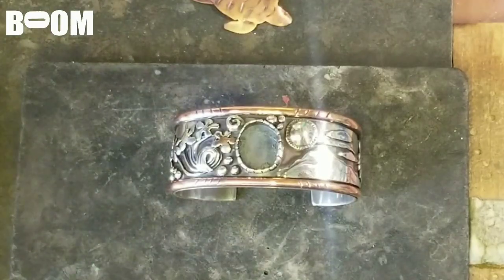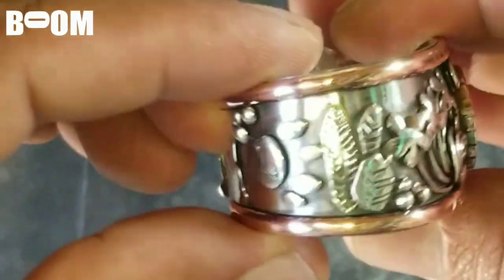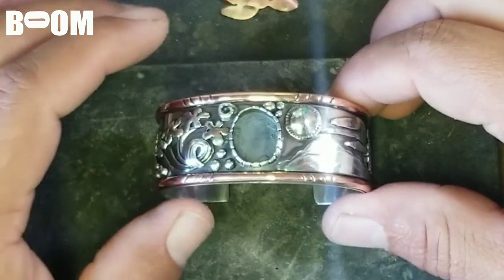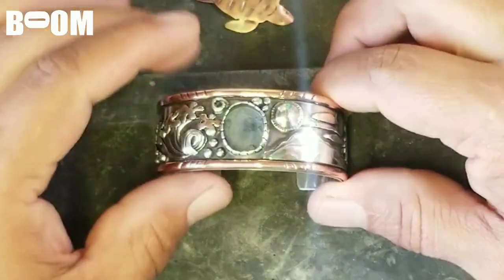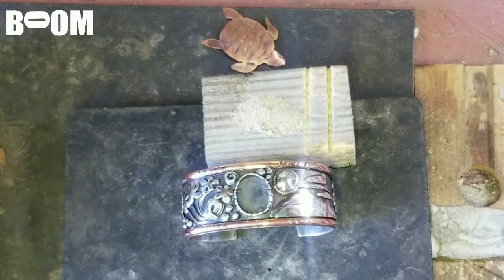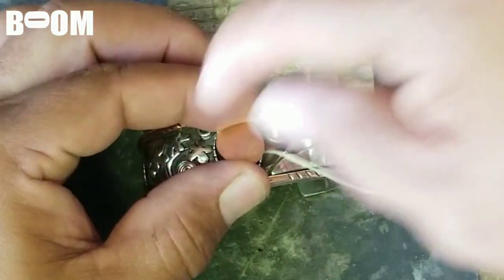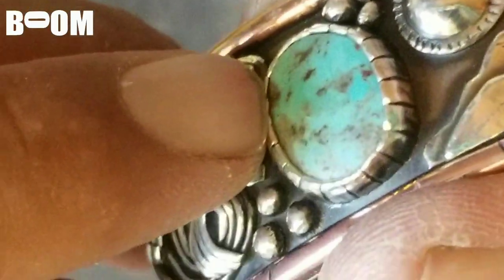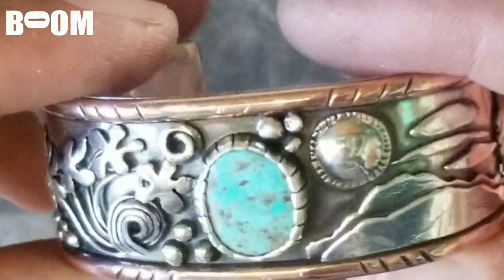Ep.40) Setting Cabs | Exploring Ideas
Exploring ideas and considerations when setting cabs in castellated bezels.

JuanitosVille Stuff available!